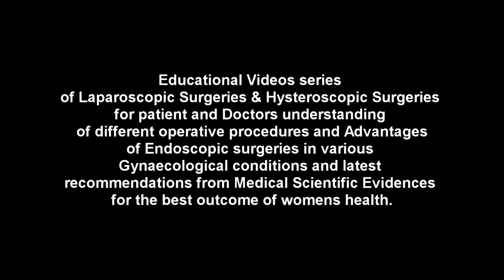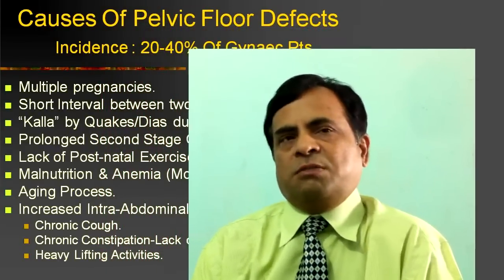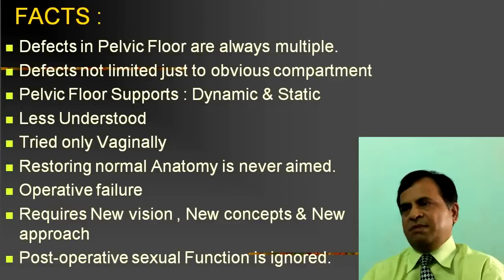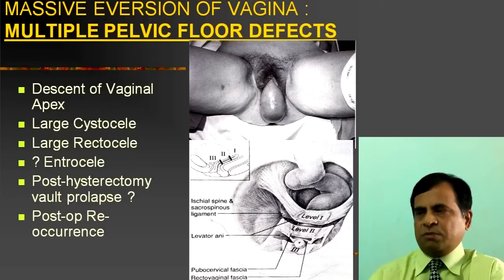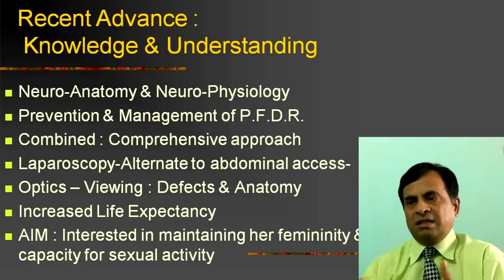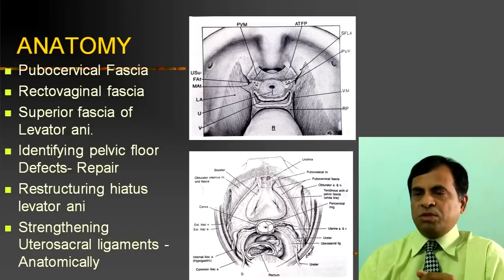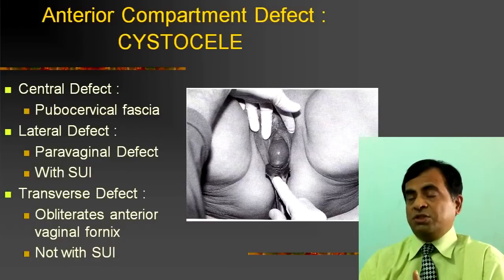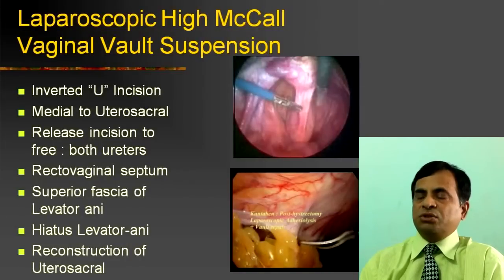Pelvic Floor Defects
Educational Videos series of Laparoscopic Surgeries & Hysteroscopic Surgeries for patient and Doctor's understanding of different operative procedures and Advantages of Endoscopic surgeries in various Gynaecological conditions and latest recommendations from Medical Scientific Evidences for the best outcome of women's health.

Dr.Pragnesh Shah (M.D., FICOG)
Gynaec. Endoscopic Surgeon, Ahmedabad, Gujarat
Organizer of many Endoscopy Conferences & Live Workshops
Past-President, Ahmedabad Obstetric & Gynaecological Society-AOGS
Faculty in International & National Gyn. Endoscopy Conferences & Live workshops
Published Articles and chapters in Endoscopy Text books.
Basic and Advanced Laparoscopic Trainer & Teacher.
FOGSI Endoscopy Committee Chairperson
West-zone Co-ordinator, Indian Association of Gynaecological Endoscopists- IAGE

Dr.Parulben Shah (M.D.)
Infertility Specialist
Jyoti Hospital & Minimum Invasive Surgery Center
First Floor, Ocean Park,
Satellite Road, Ahmedabad 380015

Hospital is India based Advanced Gynecological Laparoscopic
Training & Center for Excellence for most of the Gynecological
Endoscopic Surgeries. Dr. Pragnesh Shah & Dr. Parulben Shah
are experienced laparoscopic Surgeons & they having
experience of most of the advanced Gynecological Surgeries
With world class infra structure in Ahmedabad for any difficult
& complicated laparoscopic surgeries.

For more detail about various Gynaecological conditions in which